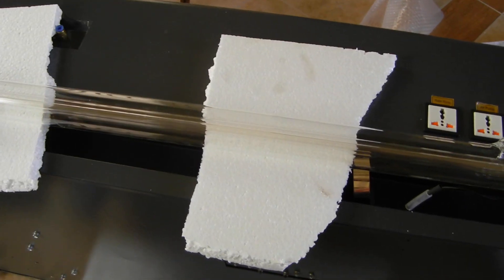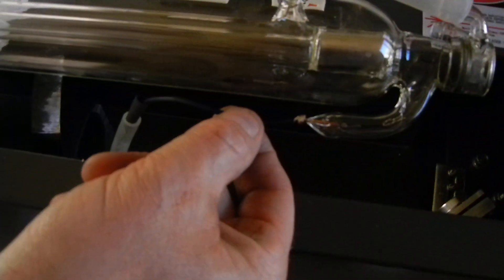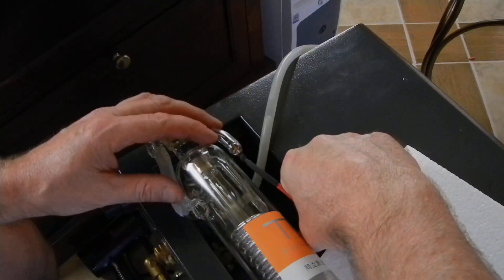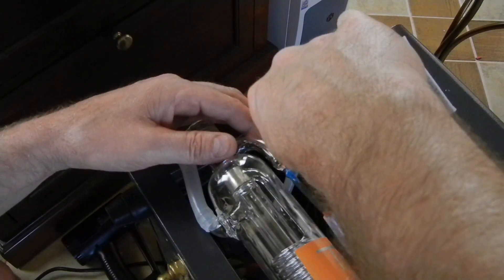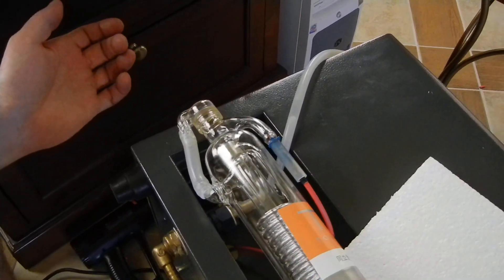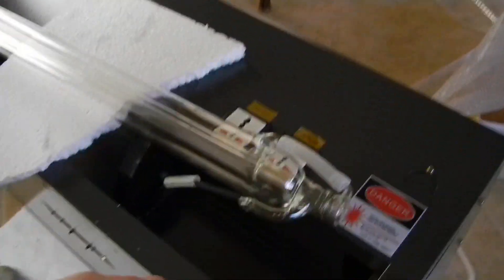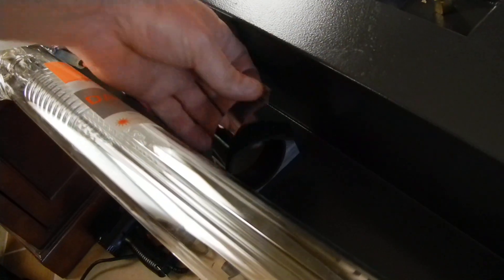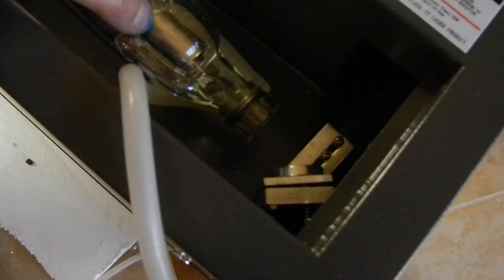Laser Tube Install - Step 3